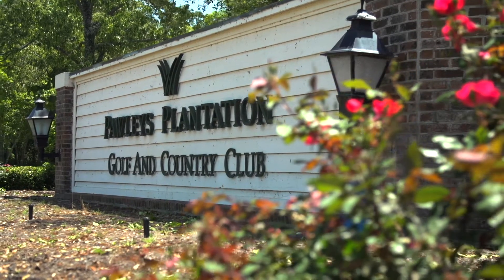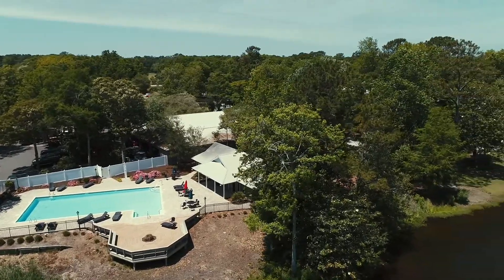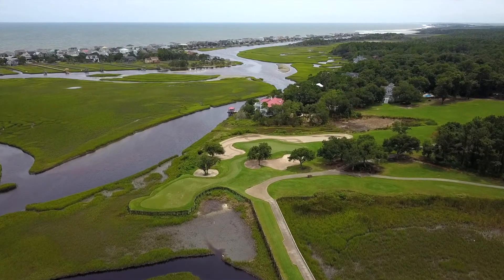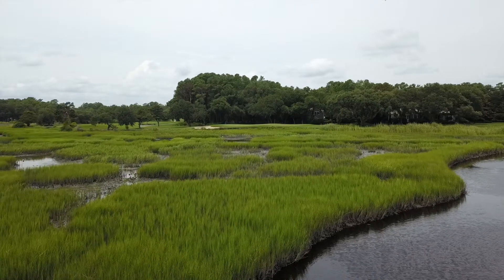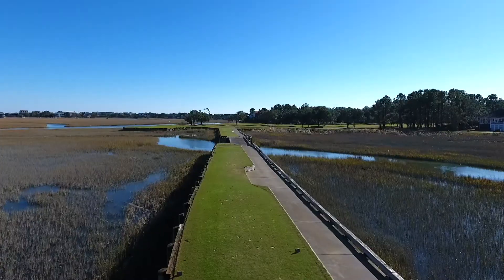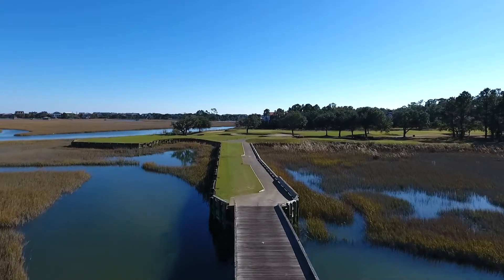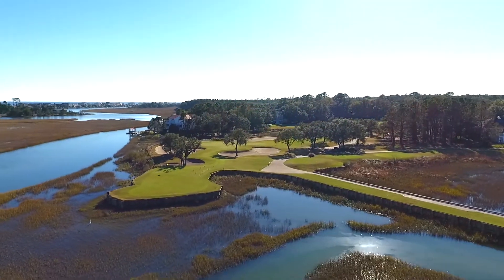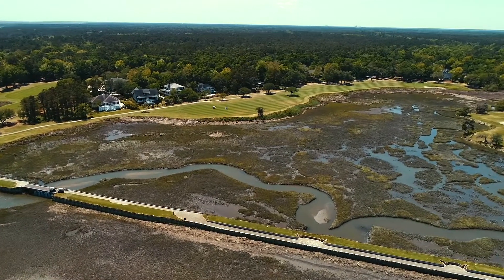Jack Nicklaus Discusses Pawleys Plantation